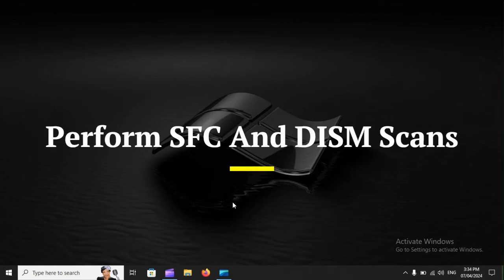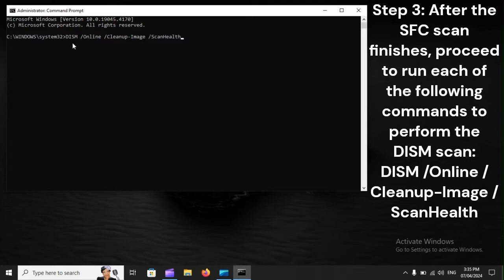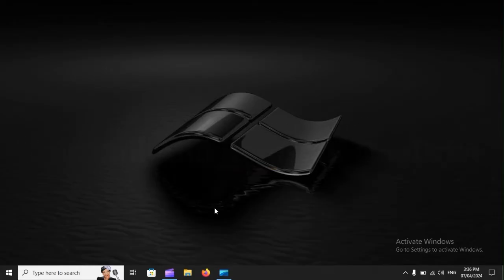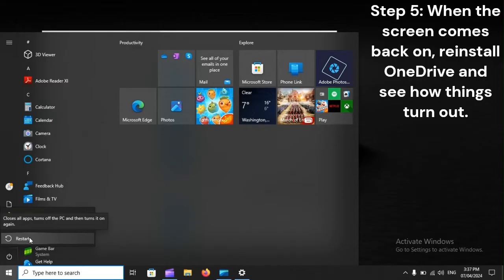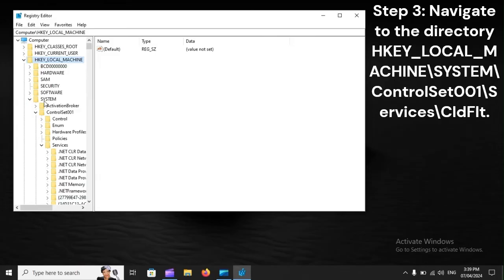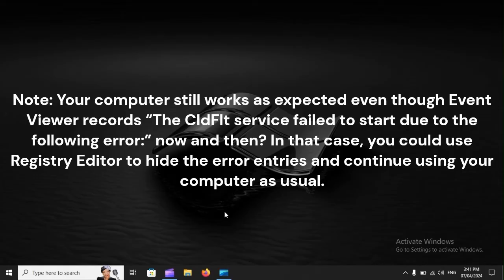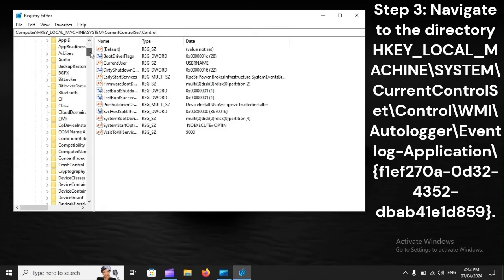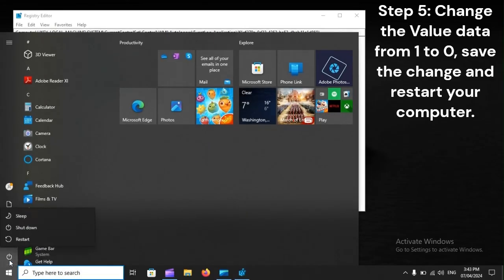SOLVED! The CldFlt Service Failed To Start Due To The Following Error:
Corruption in system files can make Event Viewer record entries about "The CldFlt service failed to start due to the following error:". To dismiss such entries, you must  perform SFC and DISM scans. In addition to that, it's a good idea to uninstall and reinstall OneDrive, make changes to the Windows Registry, ... Try out the solutions in our analysis and you will be able to get rid of entries that involve CldFlt service in Event Viewer.